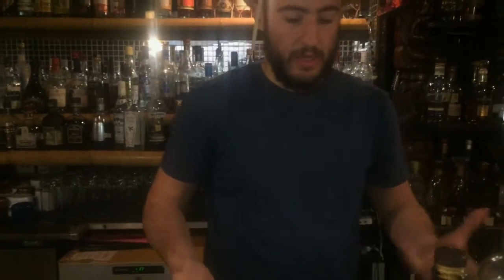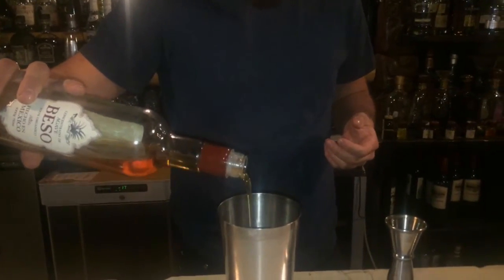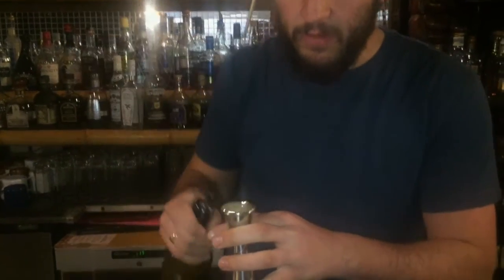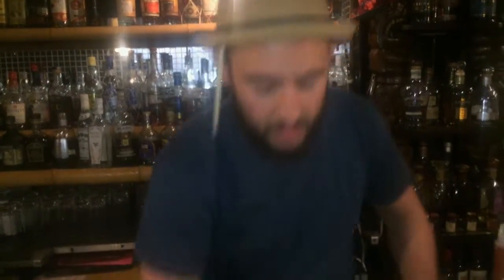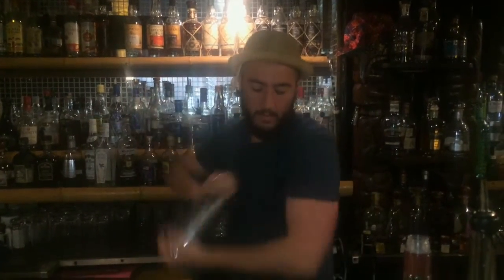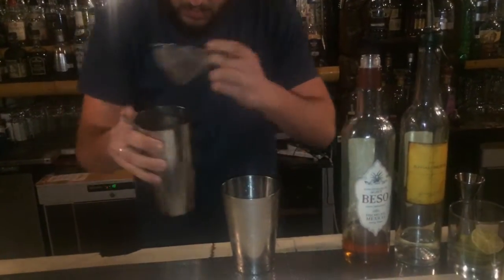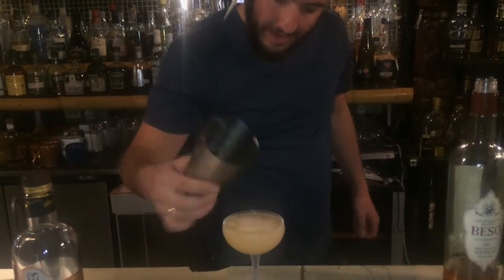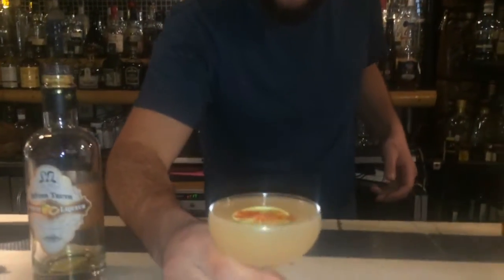Nikolas Zoylinos from Trailer Happiness (London) : Toreador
Nikolas Zoylinos from Trailer Happiness makes for us a twist on a classic Toreador